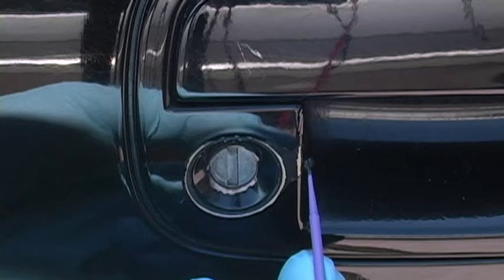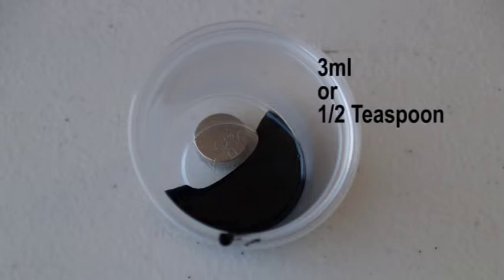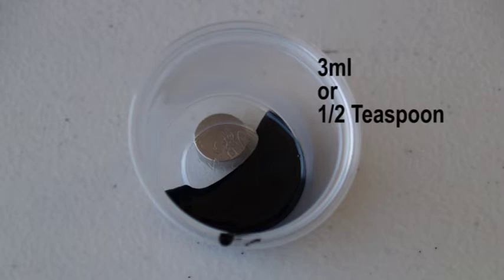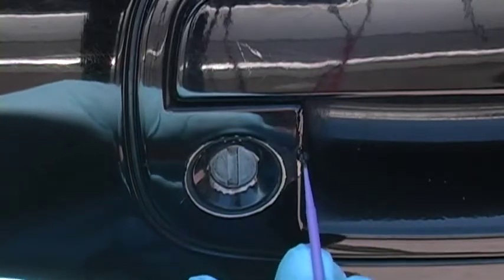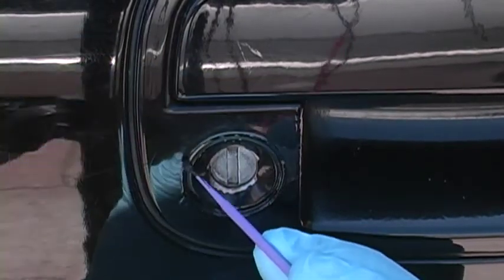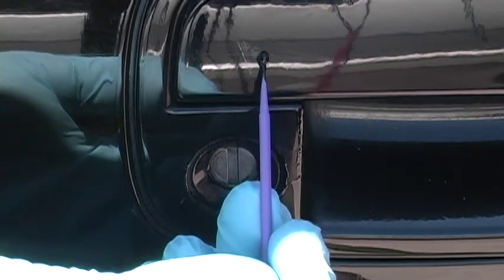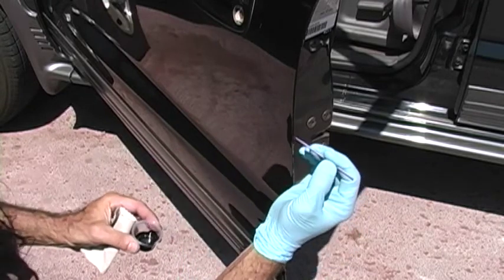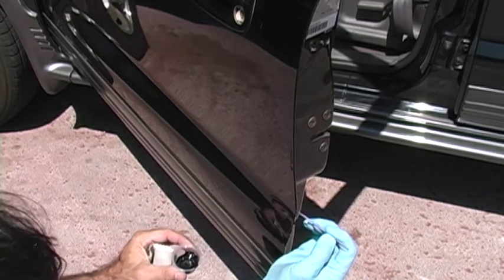How To Touch Up Small Chips Car Paint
Discover what The Ultimate Car Scratch Remover can do for you.
Touch up small chips car paint  ➤ Touch up paint repair

Scratch touch up paint Kit ➤ fast and accurate car paint touch ups

All of the components used in this video are in The Ultimate Car Scratch Remover with custom touch up paint kit.

Touch up small chips on automobile paint

*Clean or wash the area

*Polish with Totally Bitchin Polish, found in The Ultimate Car Scratch Remover system,  the entire area to remove any surface clear coat scratches and also this will degrease the scrape and the immediate area surrounding the scrape.

*optionally at this point you can gently wipe the chips and scratches with PRE Cleaner from The Ultimate Car Scratch Remover system with custom touch up paint kit.

*Proceed to use the micro touch up brush to fill chips and touch up car scratches on the clear coat paint.